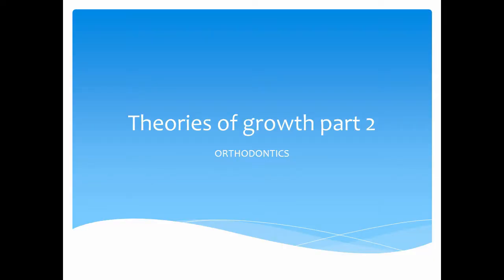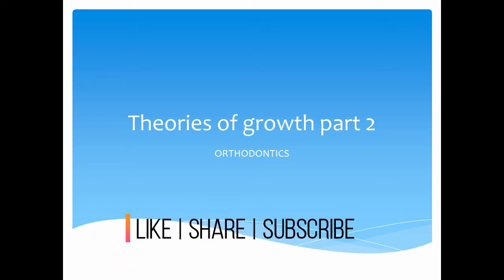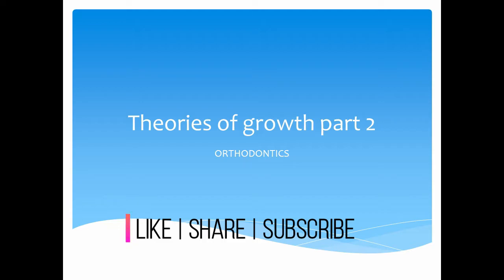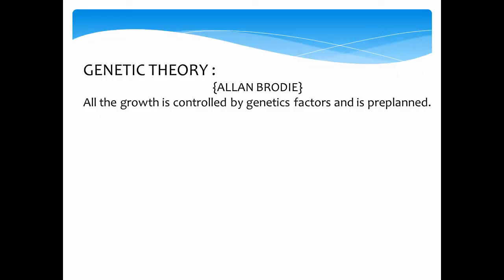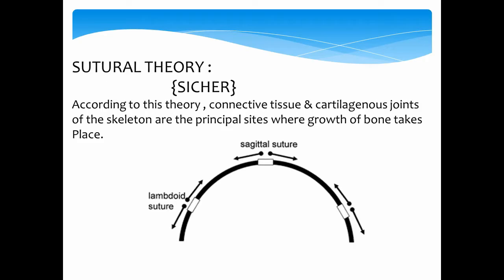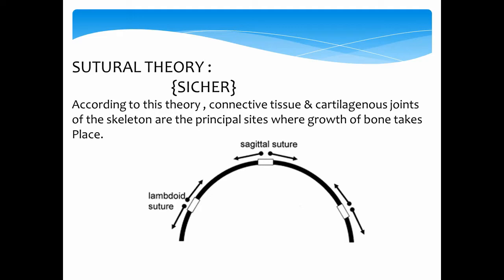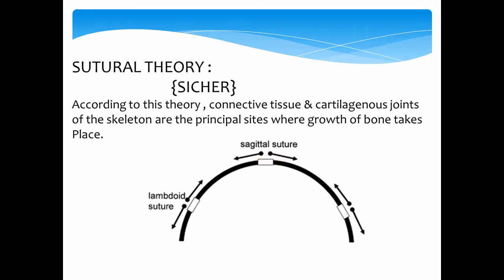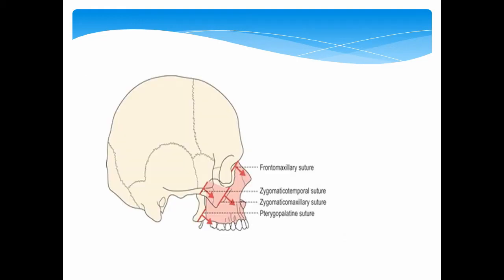Theories of growth part 2 . Genetic & sutural theory. Ortho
Orthodontics ref ( balajhi)
Keep learning with DentLearning 🦷